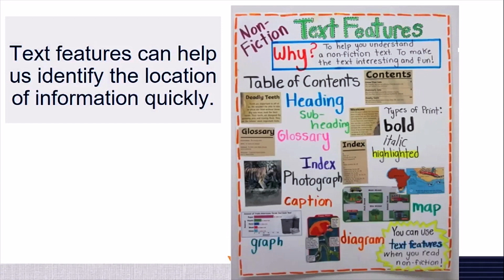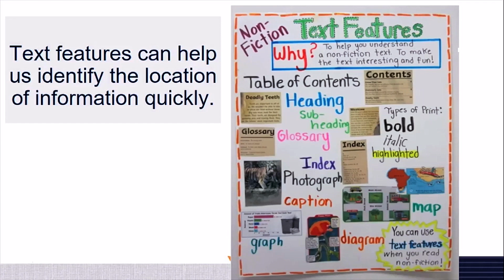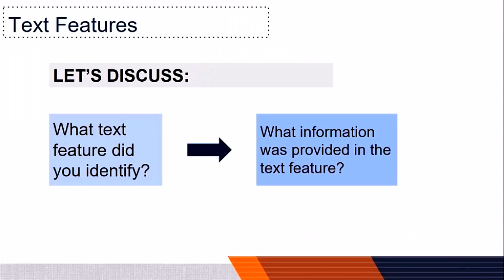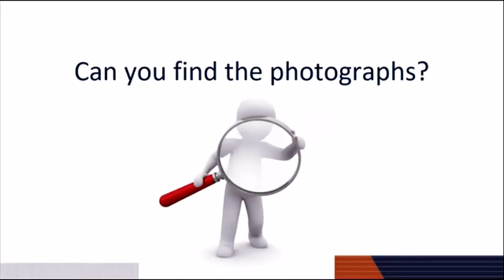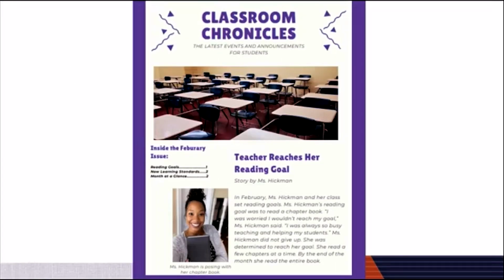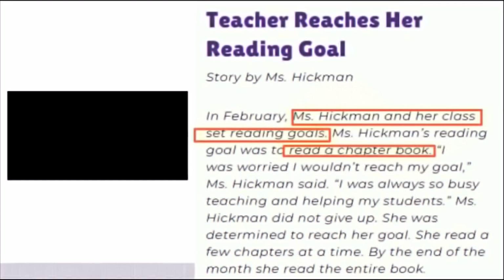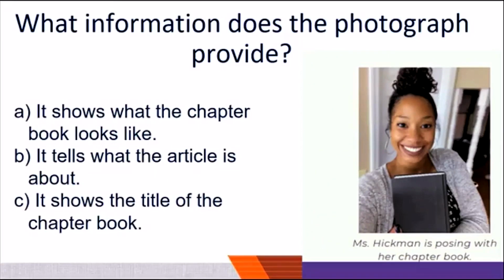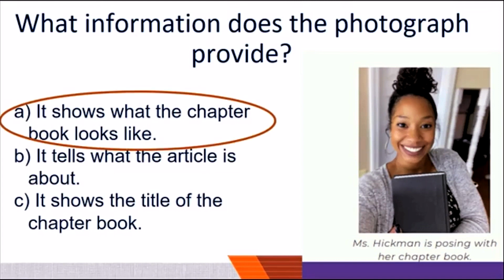2nd Grade - ELA Lesson - February 2021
Hello! In today's episode you will want to take out your magnifying glasses. We will be going on a scavenger hunt! We will be locating text features and figuring out what information is provided in them.